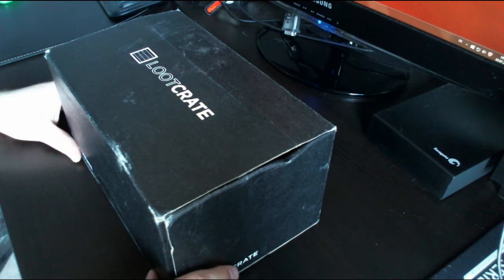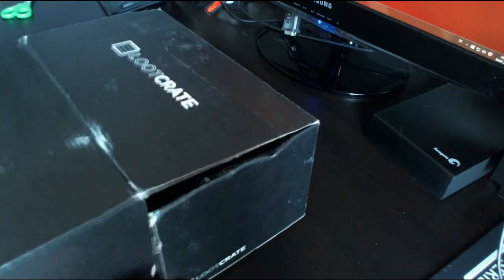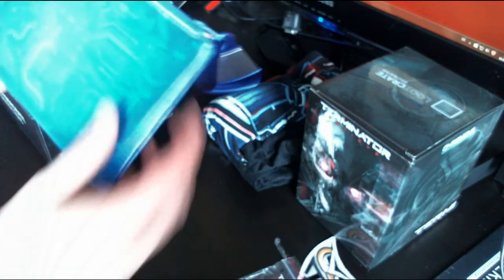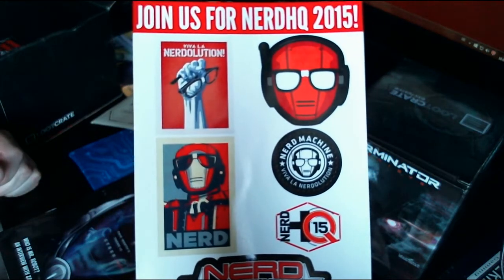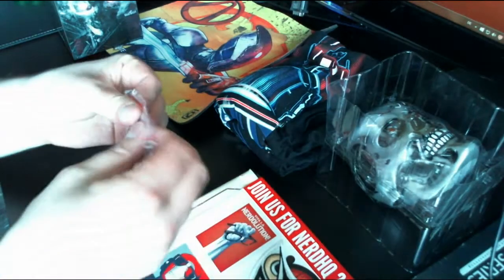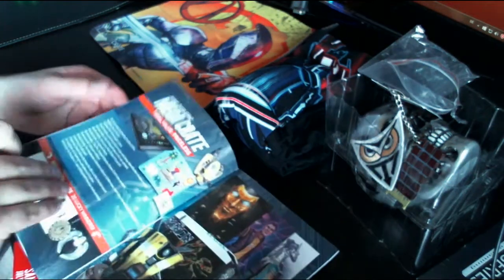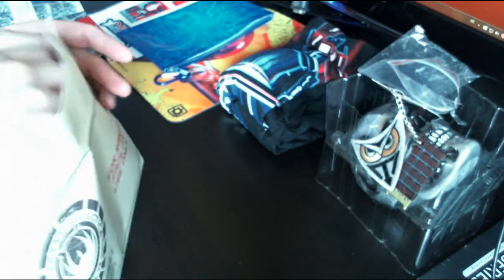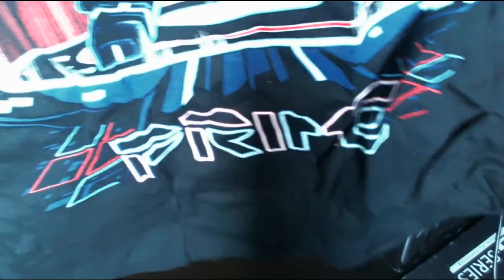Pasta gets Loot - LootCrate CYBER June unboxing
And now for something completely different - LOOTCRATE!
I decided to sign up and try Lootcrate to see what all the fuzz is about, and this is my first (belated) unboxing video :D

Also, my first real life video...